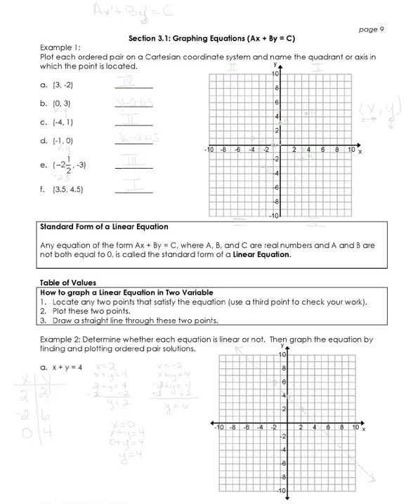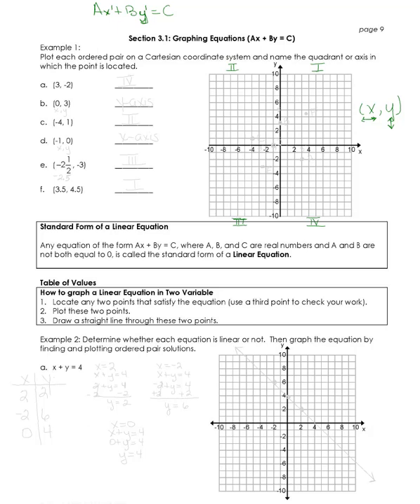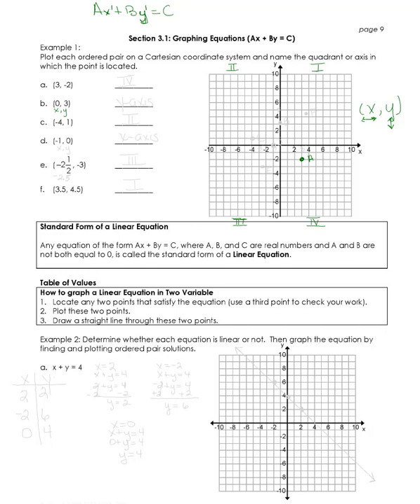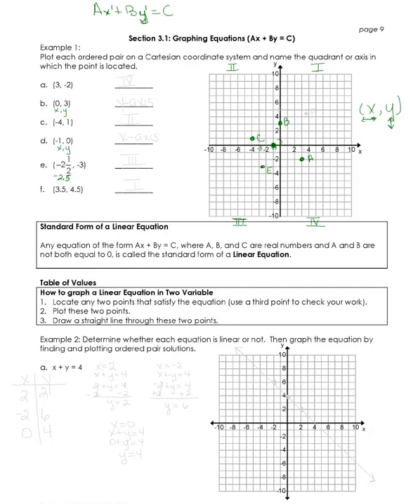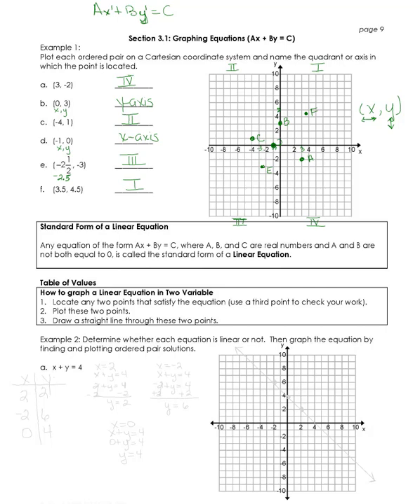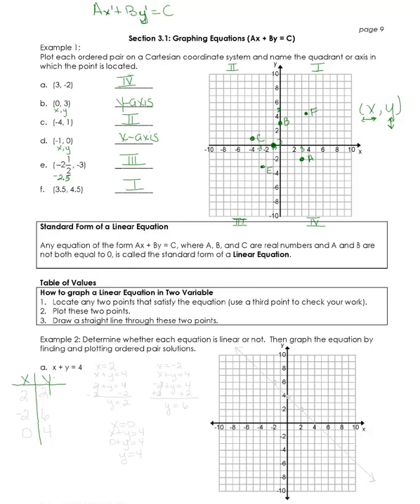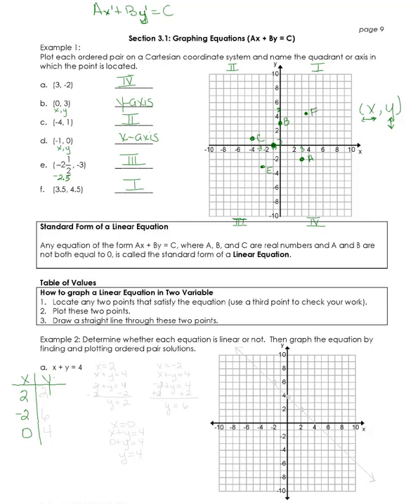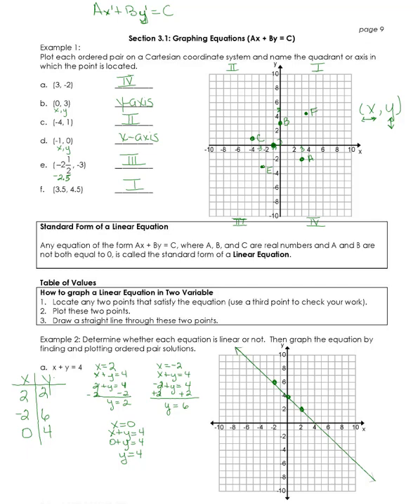Graphing Linear Equations: Table of Values (Part 1)